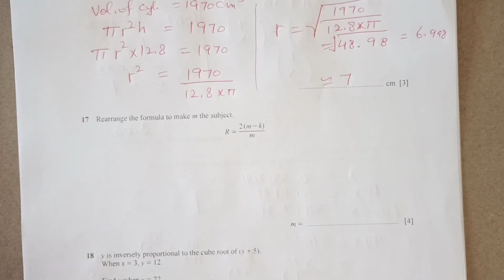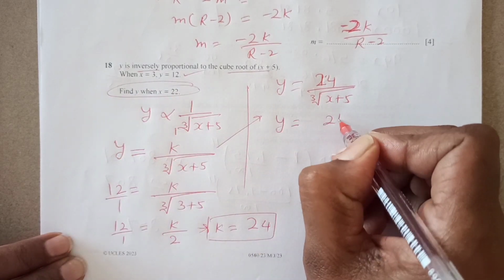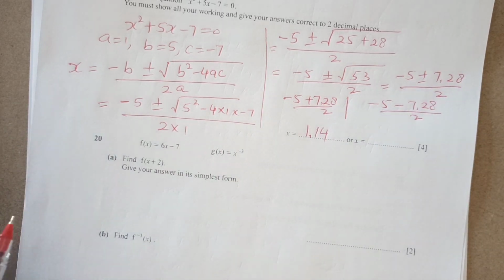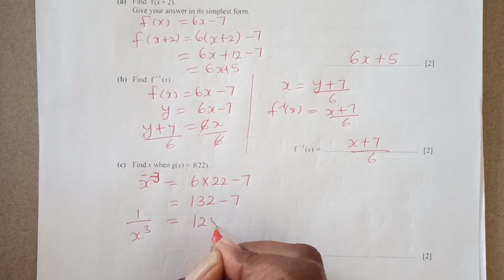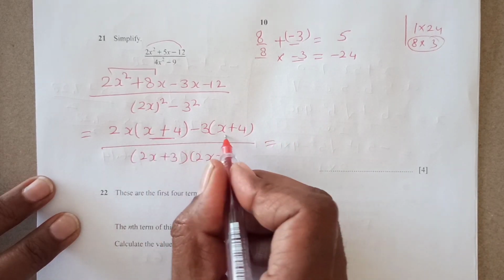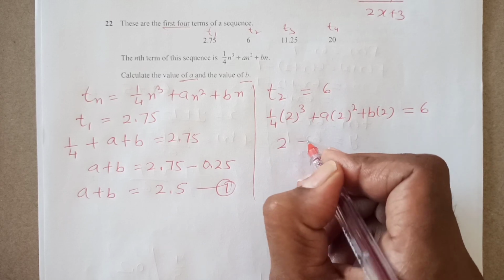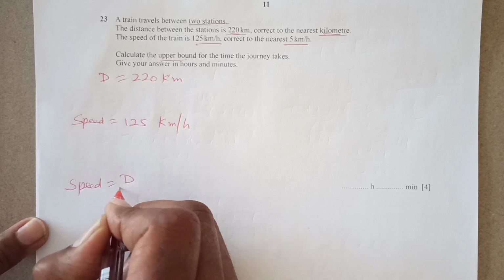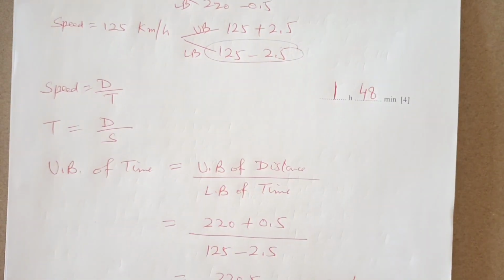0580/23/M/J/2023/MS/Worked Solutions Q1-15/IGCSE Maths Paper(Core)/Paper 1-Part 2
If you're struggling with the 0580/23/M/J/2023 worked solutions, then this video is for you! I'll show you step by step how to solve these problems, so that you can get a good score on your maths paper (core). Make sure to watch until the end, because I'll give you a bonus solution at the end of the video!
Here is step by step solutions of 0580/23/M/J/2023/Worked Solutions/2023/IGCSE Maths Paper(Core)/2023/0580/12/Paper 1-Part 2#igcsemaths #0580/13#